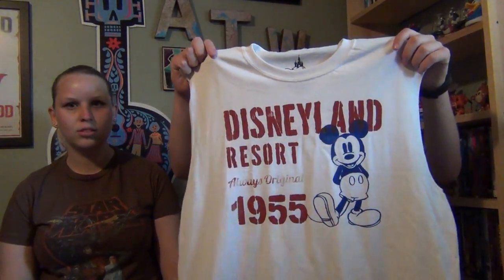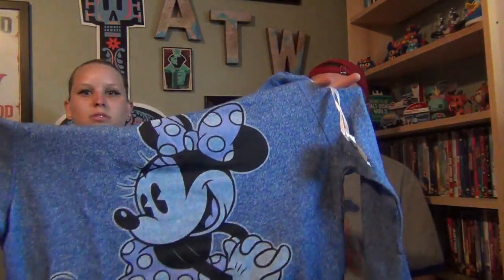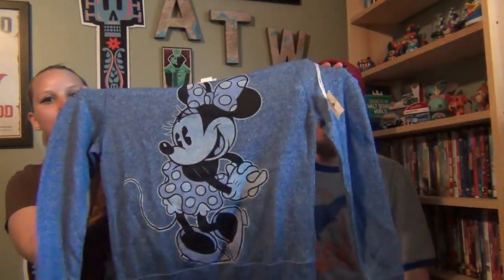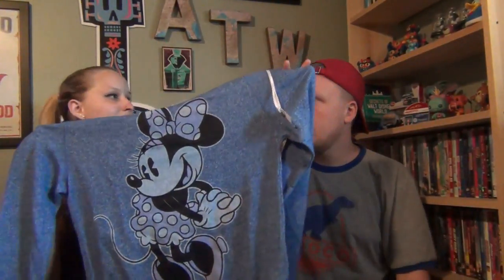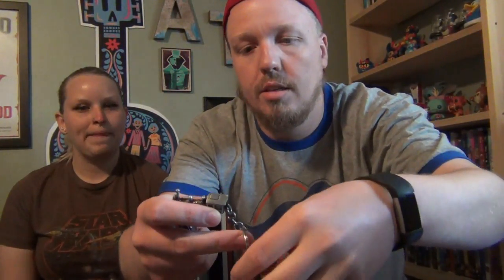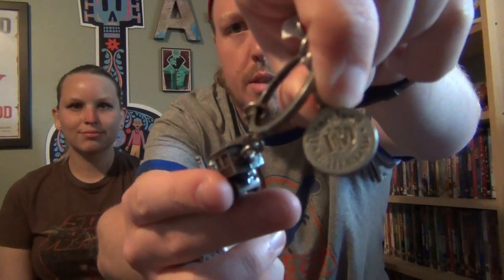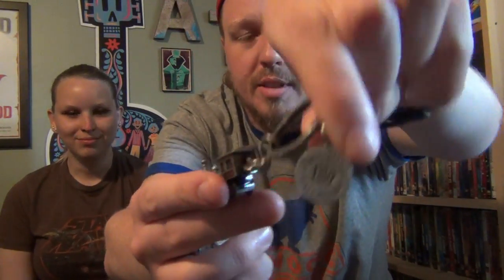NEW STUDIO - Post Disneyland Gurnee Trip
Post Disneyland we head down to the Outlet to find deals on Disneyland merchandise we missed on during the trip.